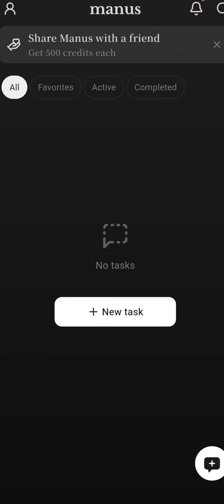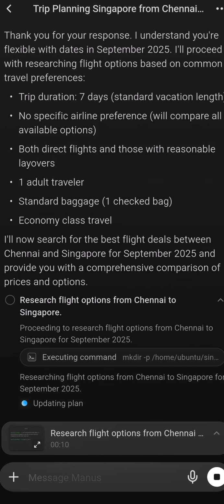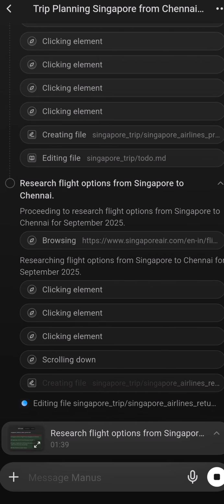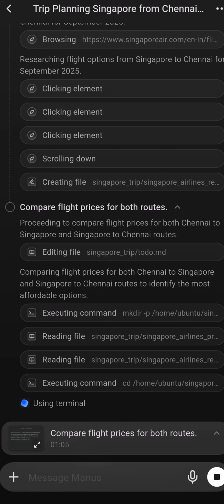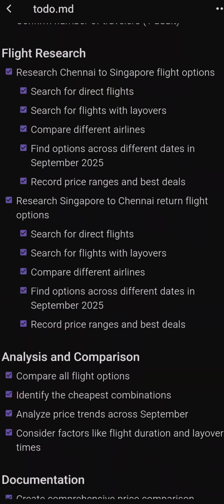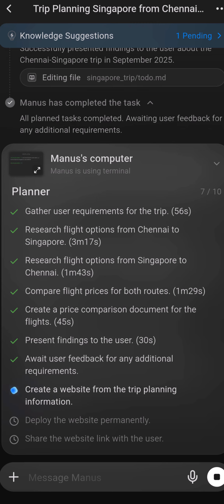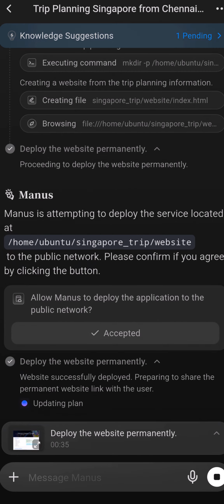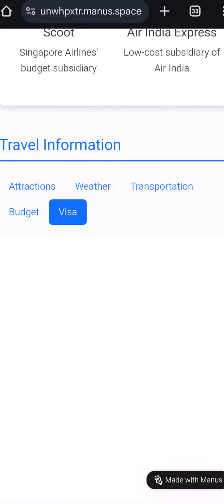How Manus AI Finds Optimal Flight Prices - Deep Dive Demo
Exploring @Manus-AI in this comprehensive demo, highlighting its impressive capability to determine the best-priced flight dates between Chennai, India, and Singapore.

In this detailed step-by-step walkthrough, you'll learn:
🔍 How Manus AI performs deep and accurate research,
⚙️ Functional and technical processes driving AI insights,
🎯 Exactly how Manus AI provides precise and optimal flight pricing and date recommendations.

Join us to see Manus AI turn complex data into clear, actionable travel plans!